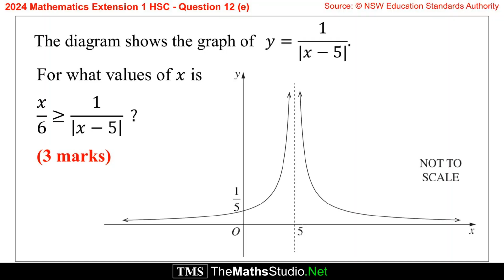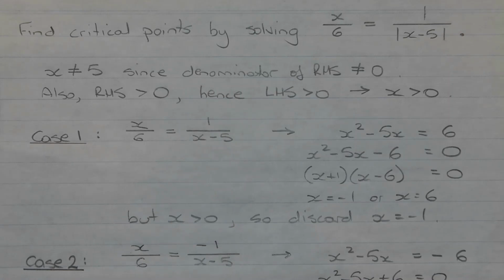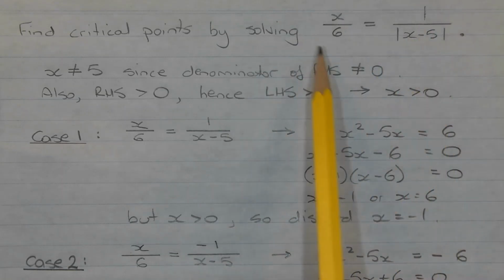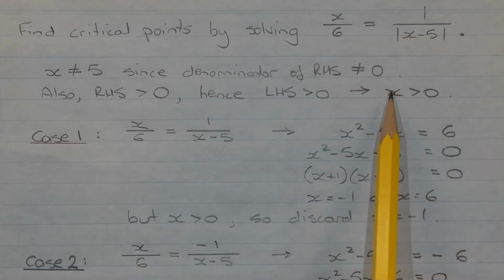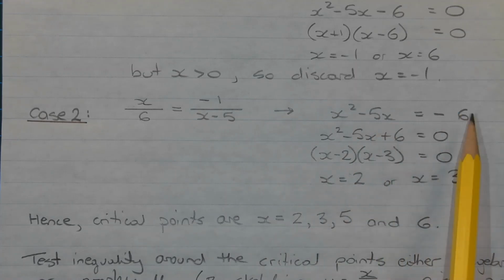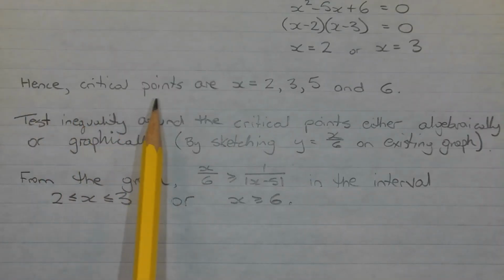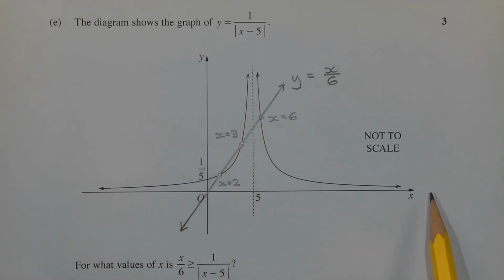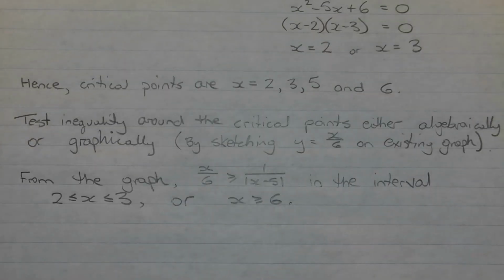2024 Maths Extension 1 HSC Q12e Solve graphically absolute value inequality x/6≥1/|x-5